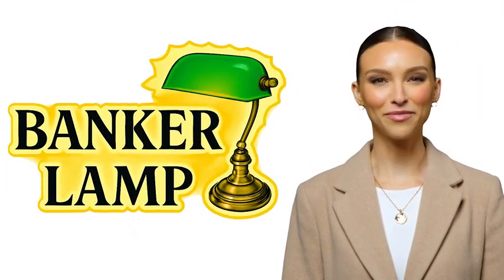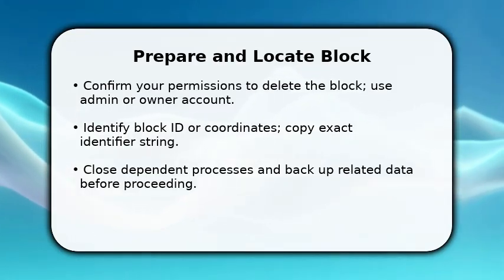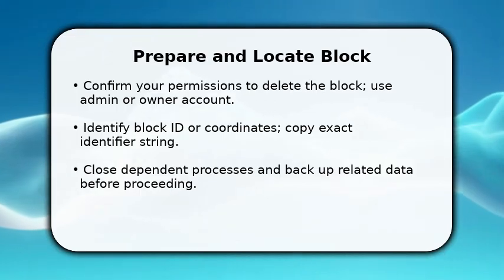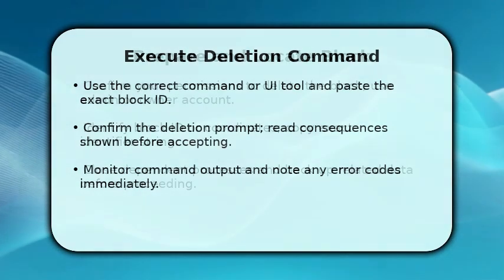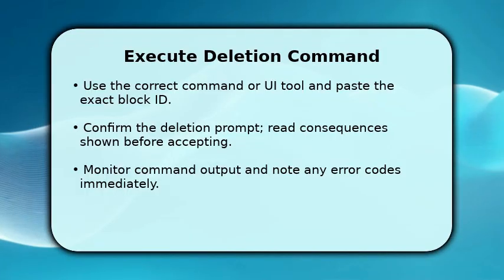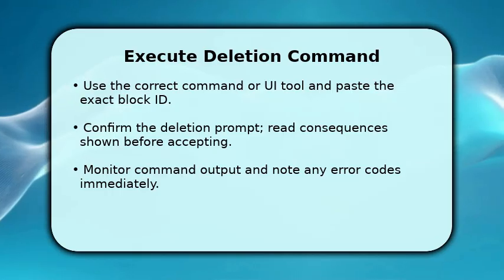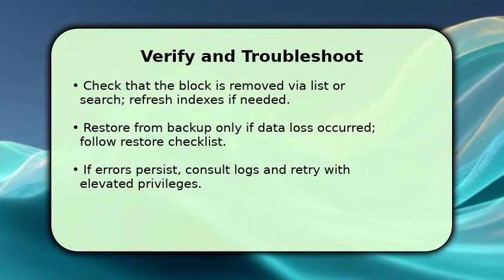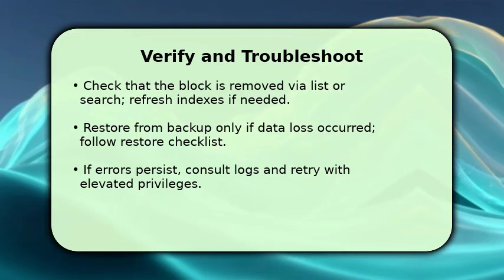How to Delete a Block - Step by Step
How to Delete a Block - Step by Step | 🔒 Surfshark VPN Deal — Stay private and secure. $1.99/mo + 3 Months Free ▸

Learn the precise steps to remove a block within your favorite applications or platforms. This video guide provides clear instructions, visual cues, and tips for troubleshooting common issues encountered during deletion processes.

how to delete, remove block, step by step, instrudictive process, troubleshoot, application settings, platform interface, click actions guide, deleting blocks tutorial, user manual assistance